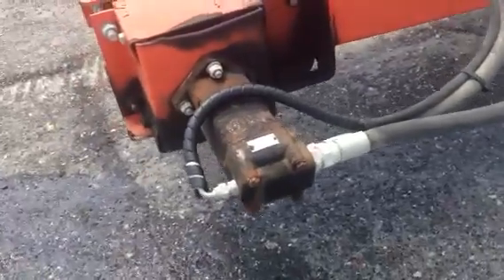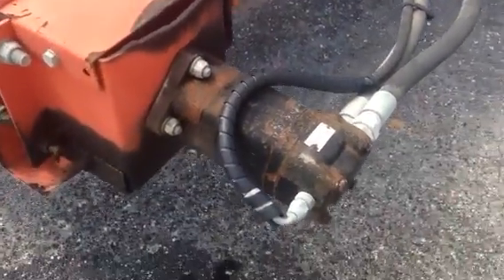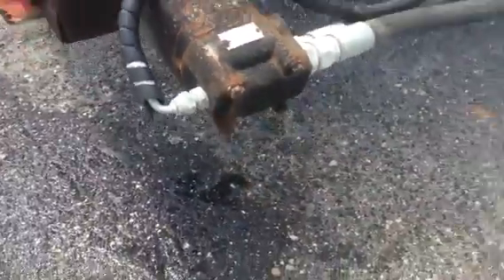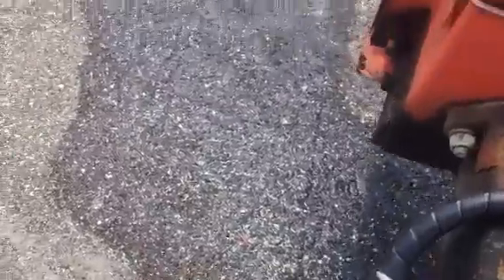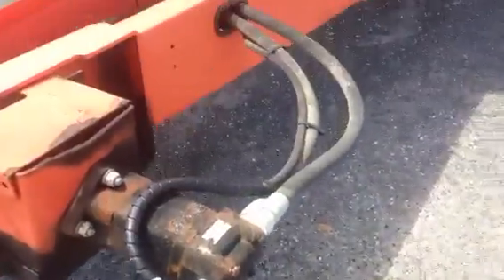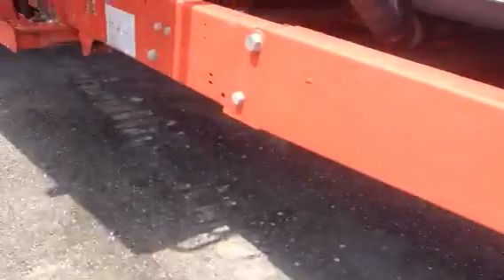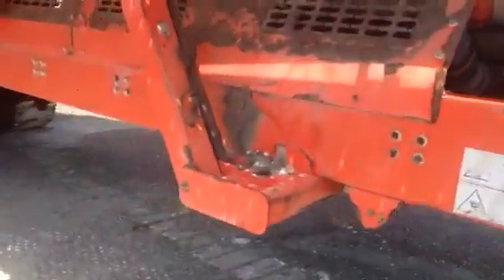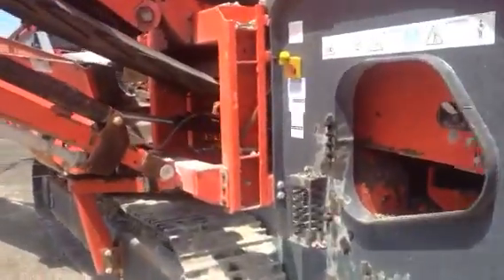Rmps 004 sandvic power scree